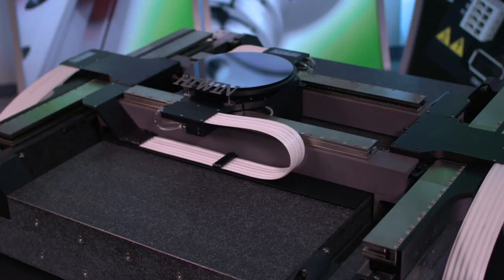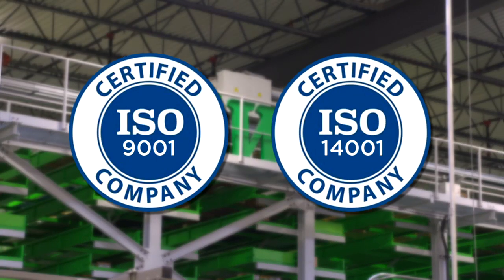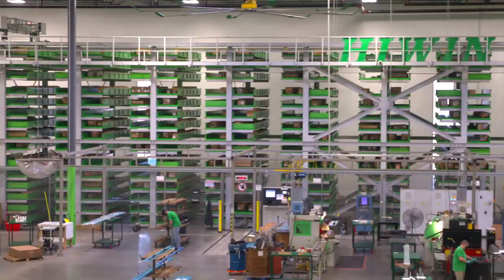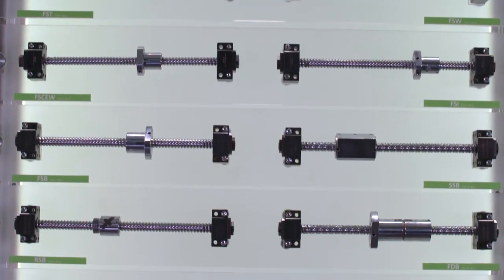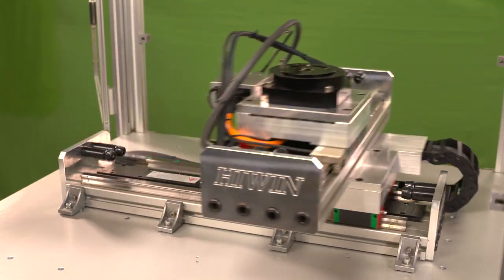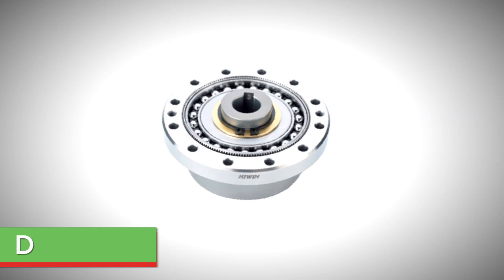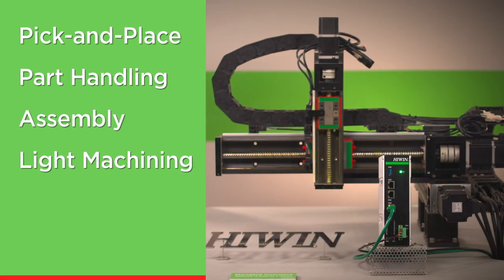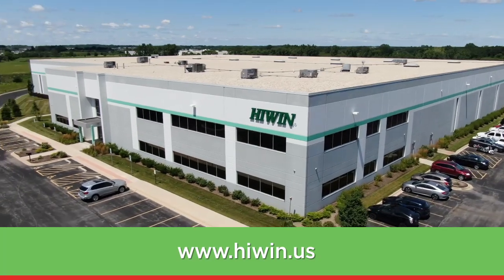About Hiwin Corporation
HIWIN Corporation is the U.S. subsidiary of HIWIN Technologies Corp. and the exclusive distributor of HIWIN Mikrosystems mechatronic products in the America’s. Our business is motion control systems. Since our founding in 1989 by Eric Yung Tsai Cho, HIWIN has been driven to make the world a better place.

With distribution and manufacturing northwest of Chicago, Illinois, HIWIN Corporation provides industry leading quality linear guideways, ball screws, industrial robotics, rotary tables, reducers and precision bearings at the component and system level.  Available by phone or email, our engineering staff provide the expertise to be sure your solution is designed to your requirements.

Whether you are interested in stock items that ship in as little as two days, or fully customized systems,  our commitment to quality and thorough understanding  of our customers’ needs, can provide you with  the lowest total cost of ownership.

HIWIN – with us, you are a high technology winner. As you incorporate our motion control components and systems  within your applications, you will realize the uncompromising value and leading technological advances available through HIWIN.